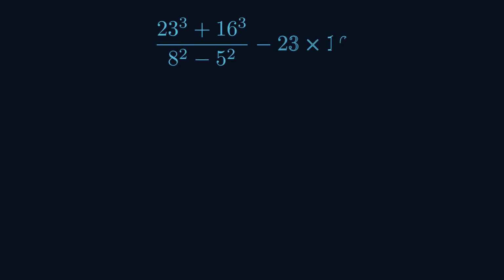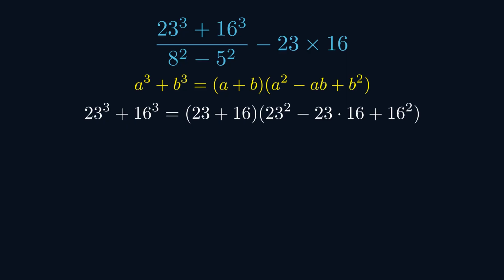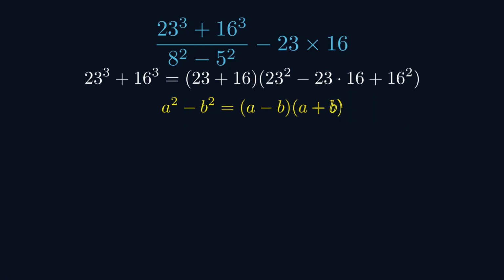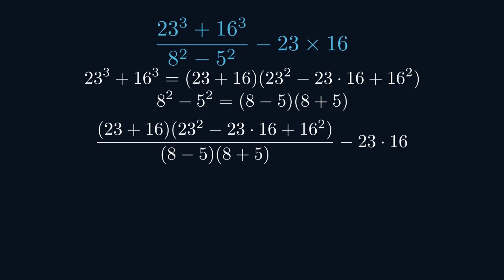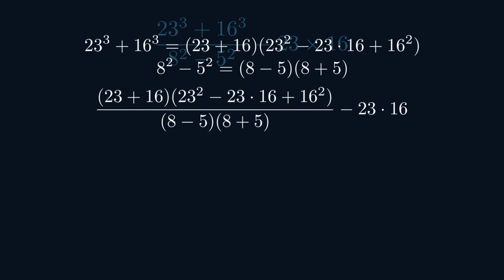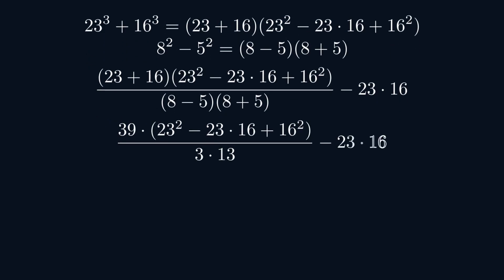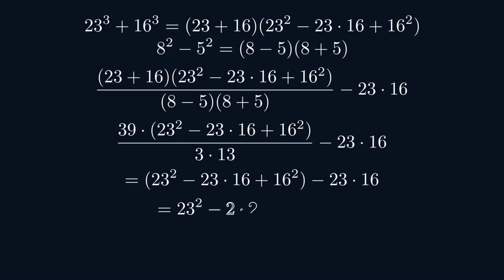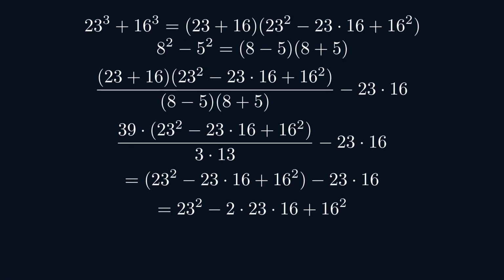Simplify (23³ + 16³) / (8² − 5²) − 23×16 | Step-by-Step Algebraic Solution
using algebraic identities instead of brute force calculations.
We apply the sum of cubes formula, the difference of squares formula, and simplify step by step until we recognize a perfect square.

By the end, you’ll clearly see how this complicated-looking fraction reduces to a simple answer.
This method highlights the power of algebraic identities in solving math problems quickly and elegantly.